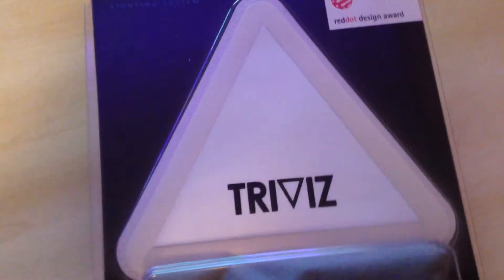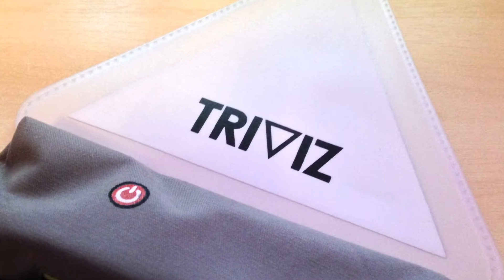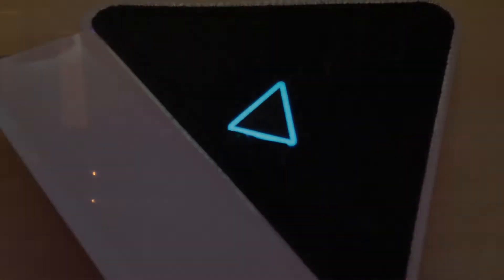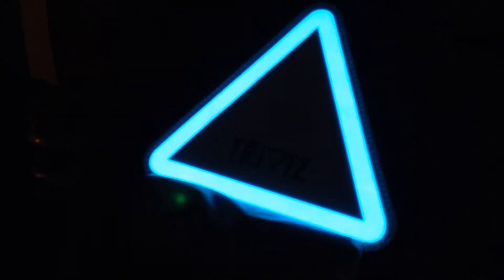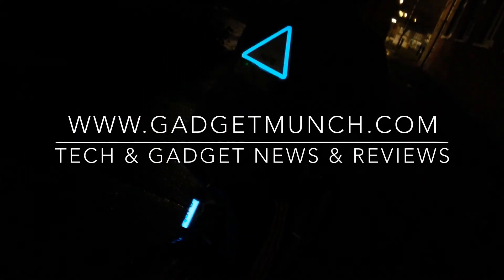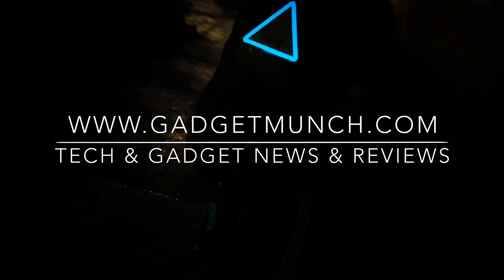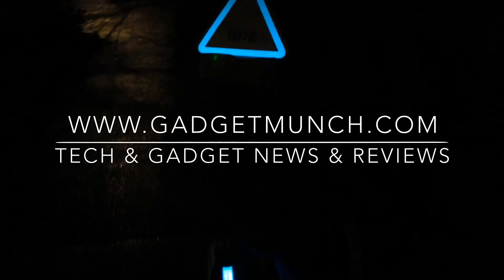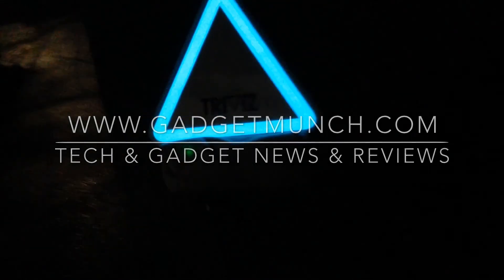Proviz Triviz Review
The Triviz lighting system was kindly sent to us by the clever guys at Proviz. This triangular lighting system will ensure that you can be seen in the dark especially if you are on the road.

Great for cycling and motor-cycling but can also be used for a whole range of other activities.The Triviz lighting system is compatible with the range of Nightrider products from Proviz.

This is one of many great products so make sure you check out some of the other great items these guys have to offer.